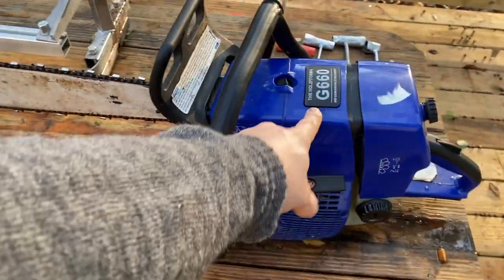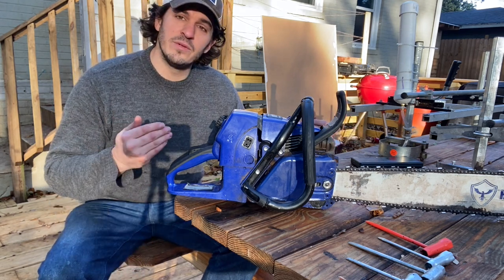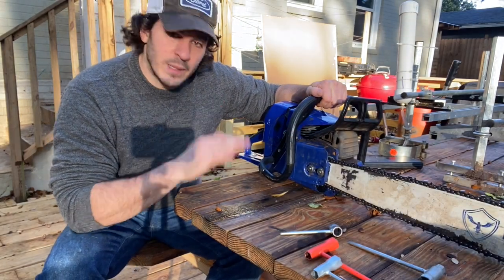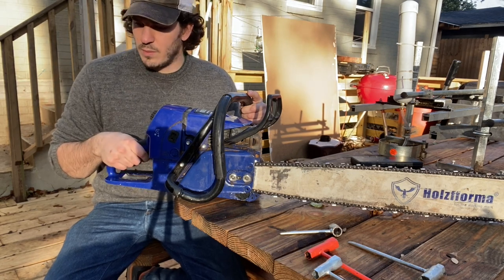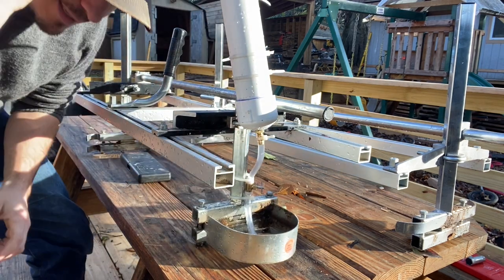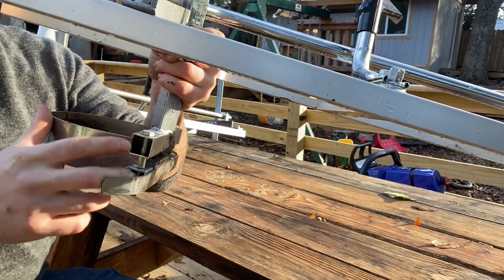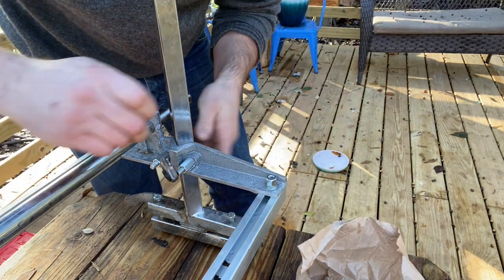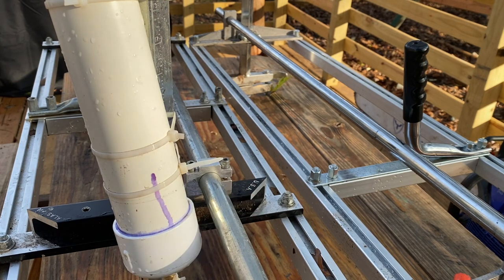Reviewing Holzfforma G660 and Farmertec versus Granberg chainsaw mills